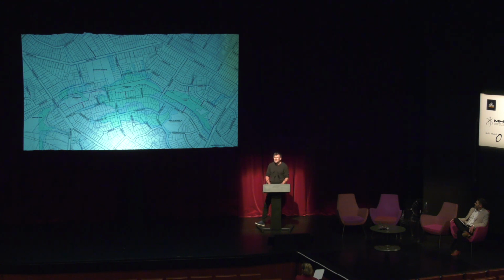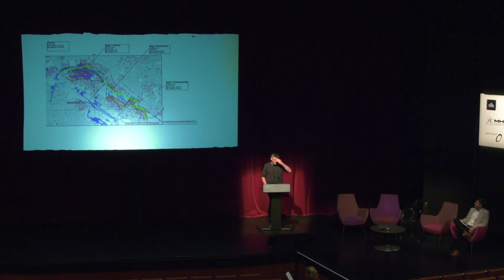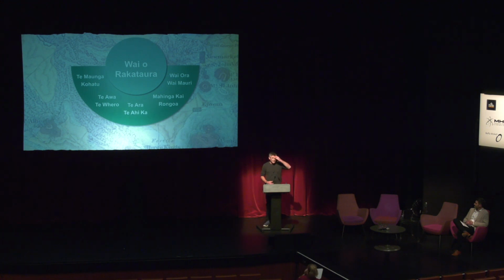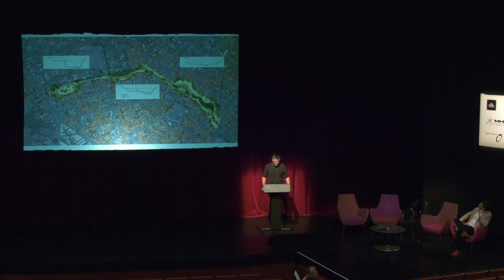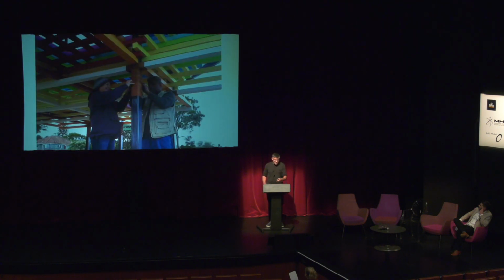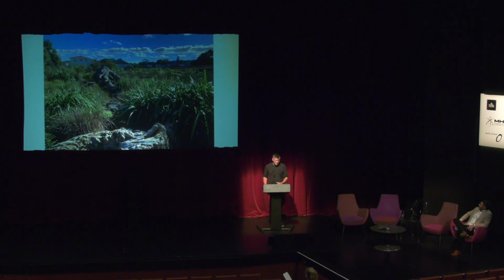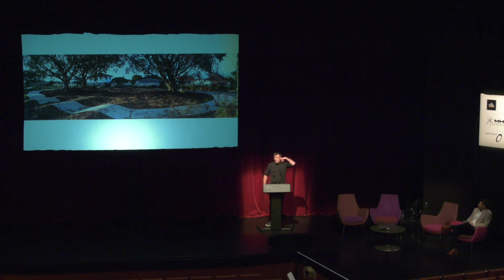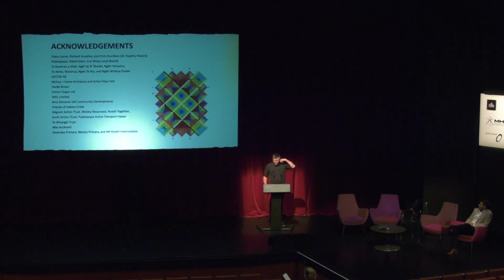2021 NZILA Firth Conference: Mark Lewis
Mark Lewis presented on Te Auaunga Away (Oakley Creek) project.